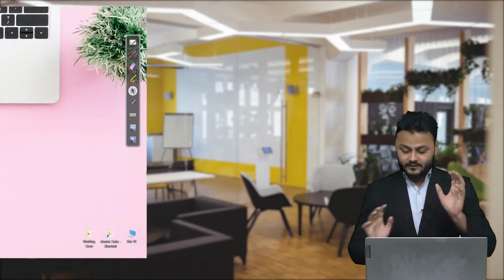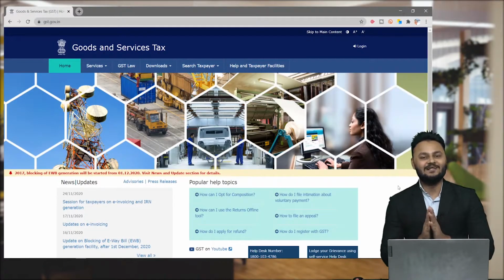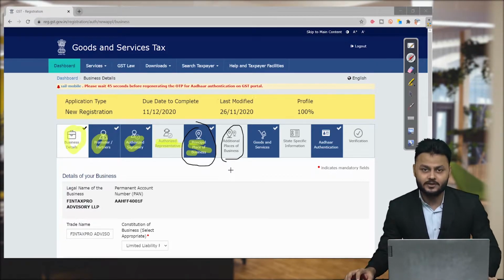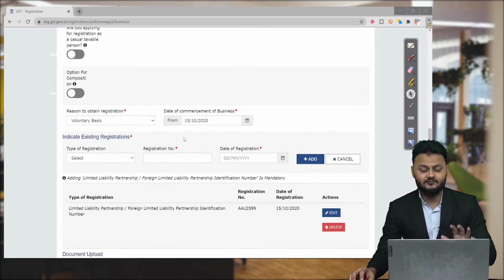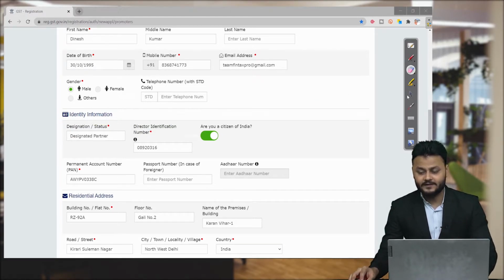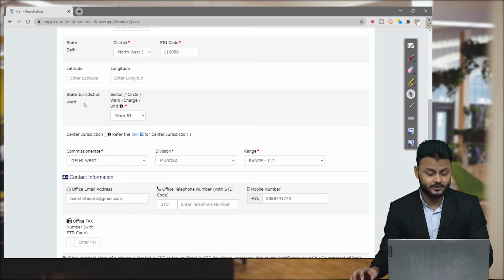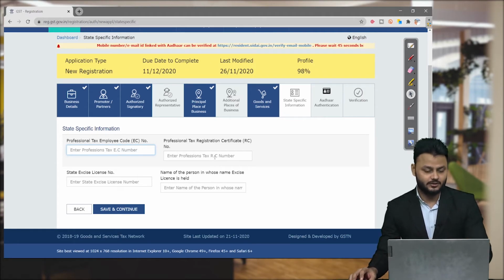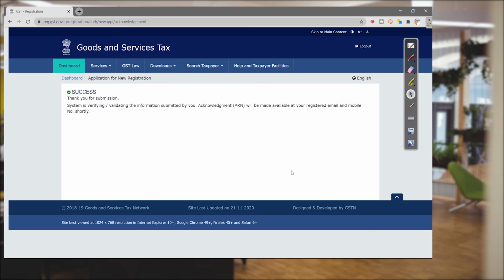GST Registration with Aadhar Authentication | How to authenticate aadhar for GST | Live Demo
📍In this videos we will discus how to do the aadhar based GST registration as amended by NN 62/2020. Complete live demo of GSTN portal is shared in this video including how to authenticate/ verified  Adhara for GST registration. This GST registration process is applicable from 21.Aug.2020

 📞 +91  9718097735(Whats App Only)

Cheers Folks😉
Team Fintaxpro